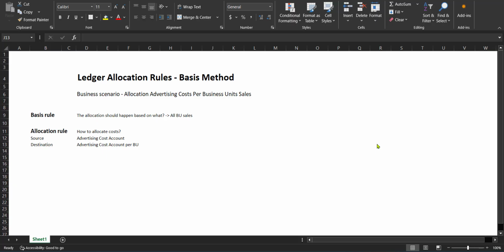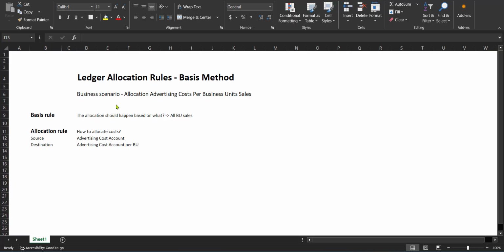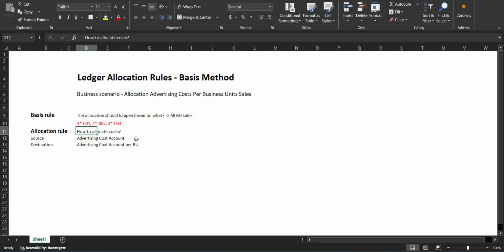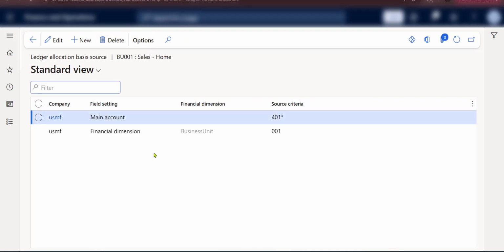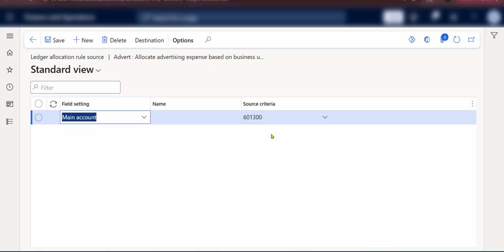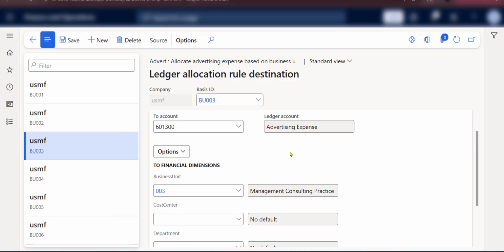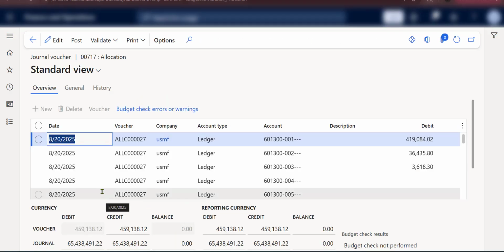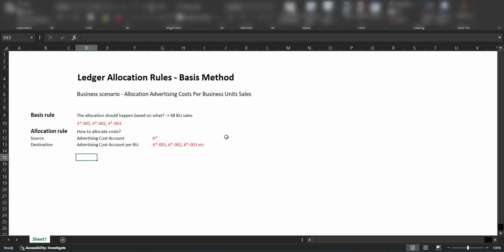How to Allocate Costs by Sales in D365F&O | Basis Method of Allocation Explained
Topic: How to Allocate Costs by Sales in D365F&O | Basis Method of Allocation Explained
Learn how to allocate costs by sales in Dynamics 365 Finance & Operations (D365 FO) using the Basis Method of Allocation. This step-by-step tutorial explains how cost allocations work, why the basis method is used, and how to configure it effectively in D365 FO.

Whether you’re a finance professional, consultant, or D365 learner, this video will help you:
 Understand the basis method of allocation
 Allocate costs by sales in D365 FO
 Improve financial reporting and analysis with accurate allocations

Timestamps:
00:00 Introduction
01:00 What is Cost Allocation in D365 FO?
03:20 Basis Method of Allocation Explained
06:10 Setting Up Allocation by Sales
09:30 Running the Allocation in D365 FO
12:00 Reviewing Results & Reports
14:00 Best Practices & Tips
15:40 Conclusion

Transcript: